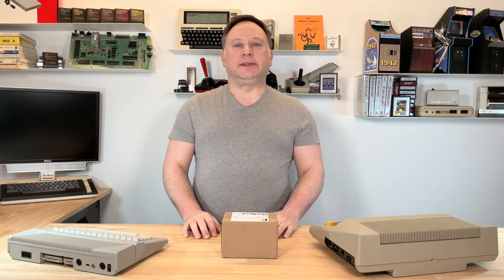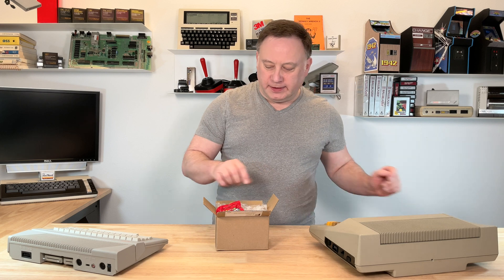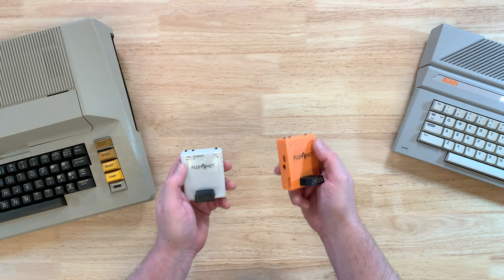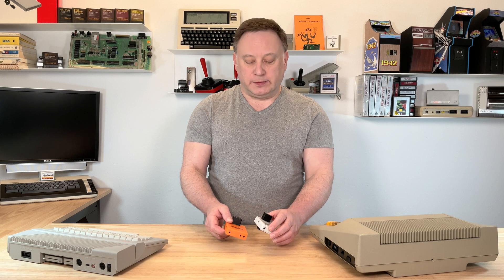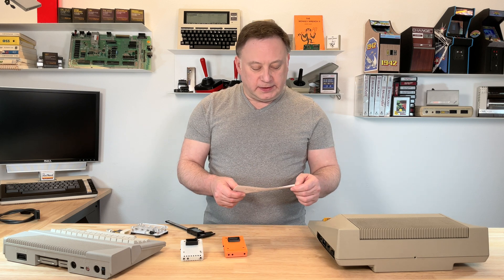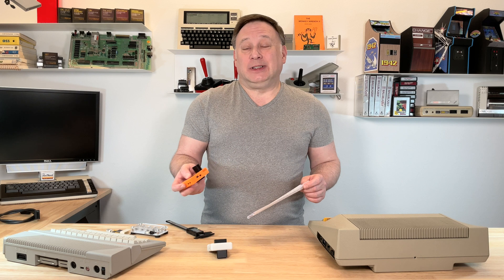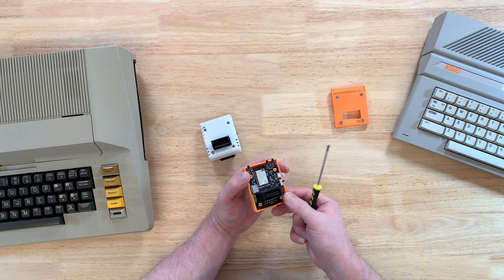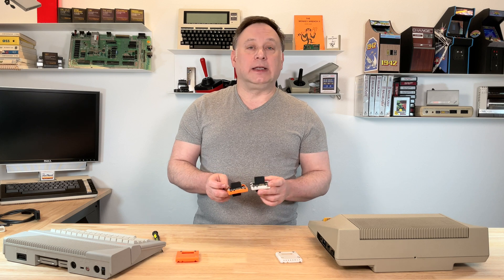FujiNet v1.6 vs. v1.5 for Atari – Comparing the Old with the New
In this episode we are taking a look at the new FujiNet hardware version 1.6 for Atari. Also, comparing to the prior version 1.5.

Equipment Used:
- FujiNet Version v1.6
- FujiNet Version v1.5
- Atari SIO Cable
- Carbon Fiber Composites Digital Caliper
- Atari 800
- Atari 800XE
- Atari SIO Splitter by LOTHAREK
- SIO2USB Universal Interface

Links Mentioned:
- fujinet.online
- VintageComputerCenter.com